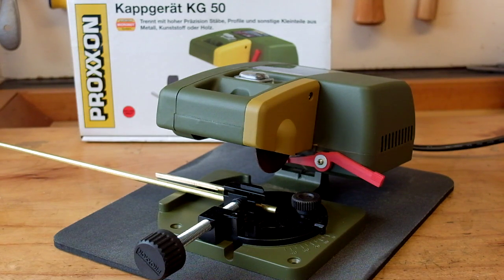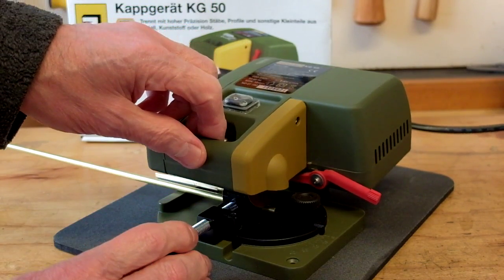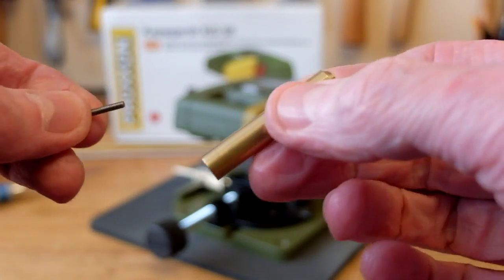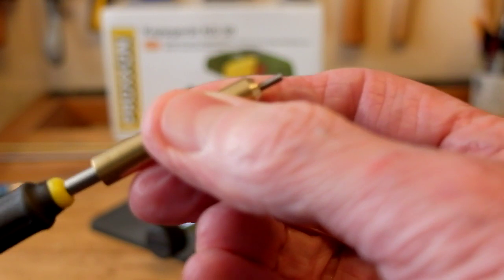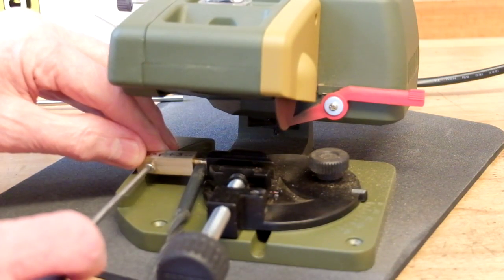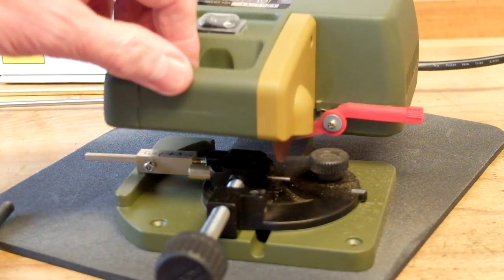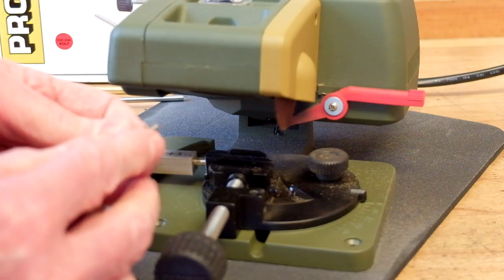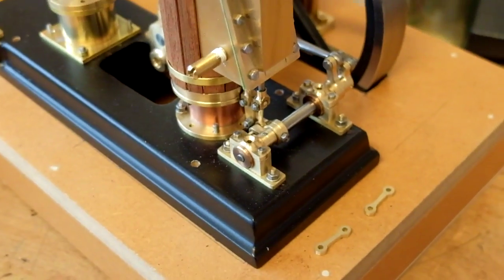Proxxon KG50 cutoff used to shorten small screws for models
I bought this small machine to do some delicate cutting in my model making, such as when you want to trim a piston rod or valve rod without damaging them. I also thought it would be good too cut to length the many small screws that are needed so made an adaptor to hold them. It will cut a 5mm steel rod in 30 seconds and a 10mm brass rod in 60 seconds but it is low powered so patience is needed.